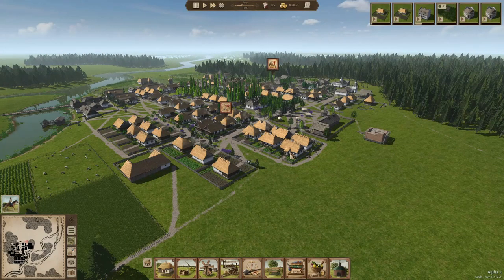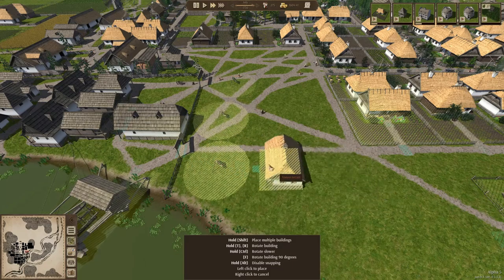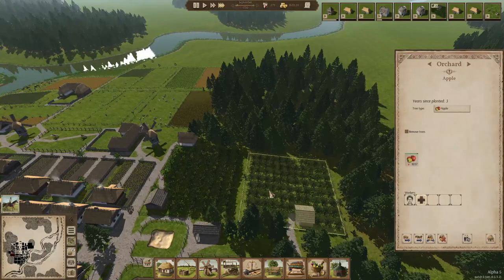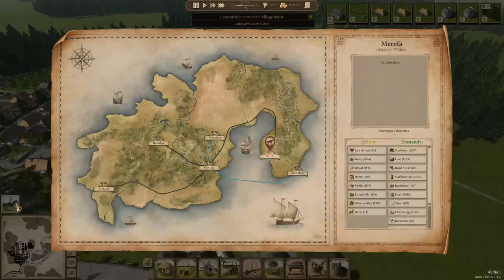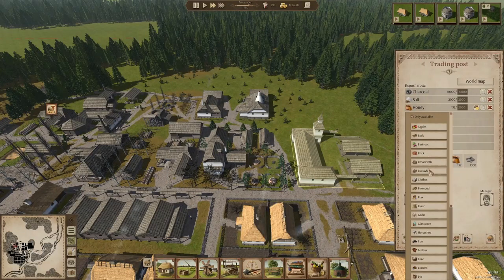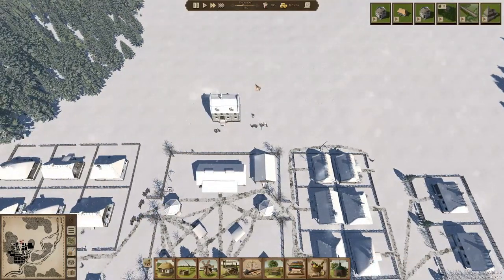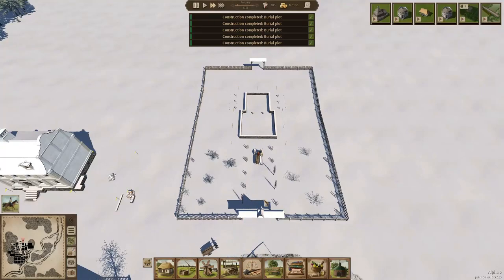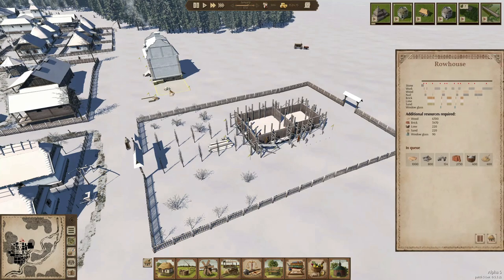Ostriv - Episode 12 - Building a rowhouse and the church to get past 300 villagers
In this video:
Version: Alpha 5

Ostriv is a 18th Century city builder game. It is still in early access and will be developed in the coming months. It is a really fun game which can grant you hours and hours of fun.

Livestream schedule:
Wednesday 20:00 CET - YouTube livestream
Friday 20:00 CET - YouTube livestream
Sunday 20:00 CET - Twitch livestream

You want to support me without becoming a channel member?